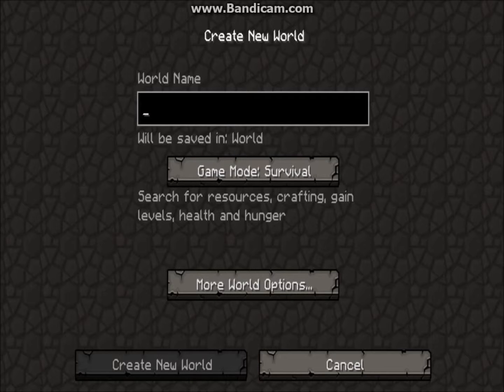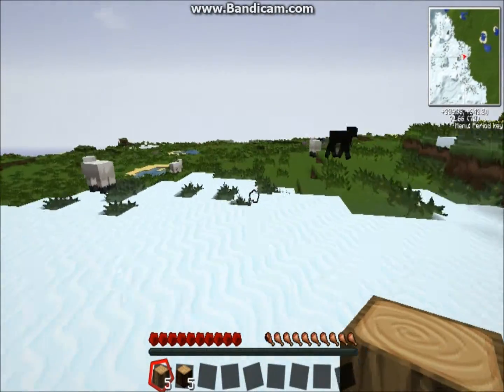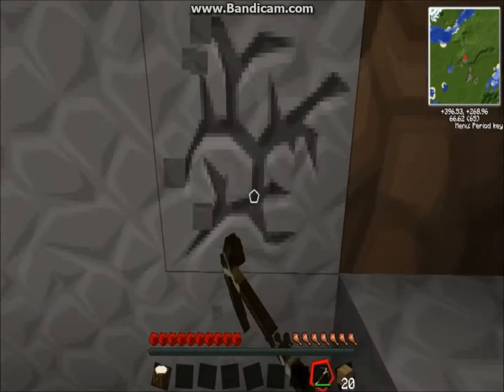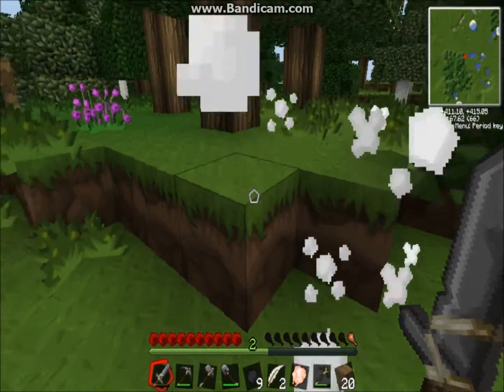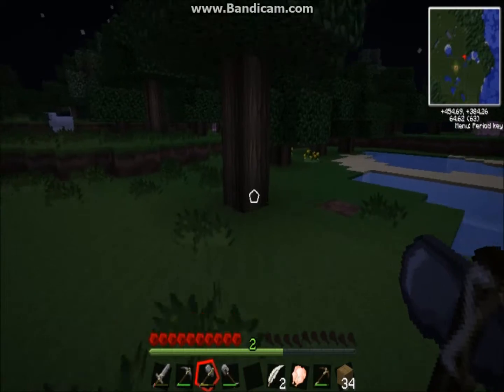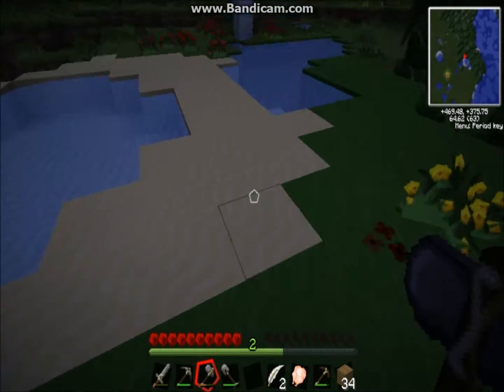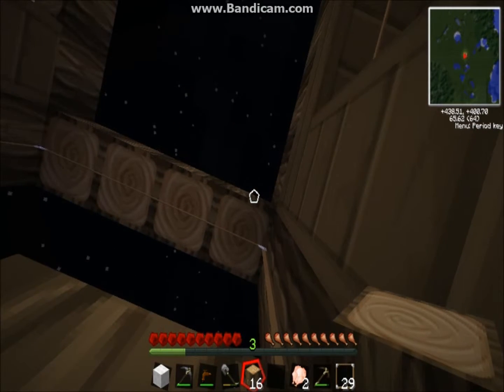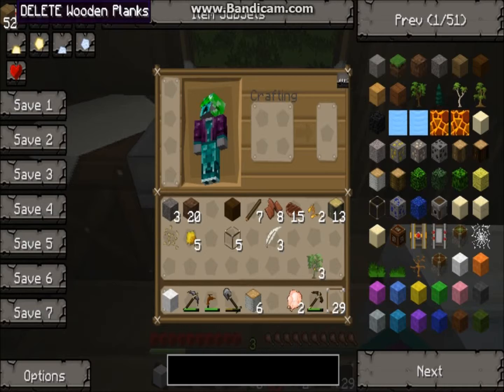Tekkit Surviveland- Ep 1: Dacow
Get, it... holocaust reference? Too soon? ITS BEEN OVER 60 YEARS!

Please watch. It's taking over 13 hours to upload.